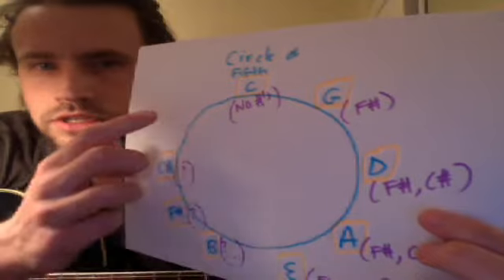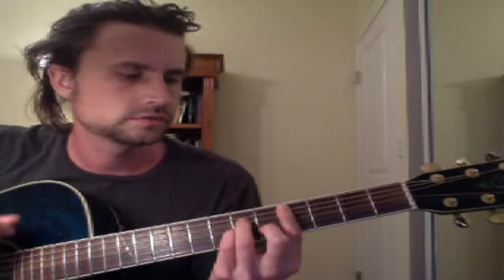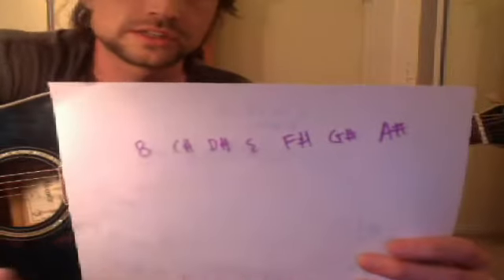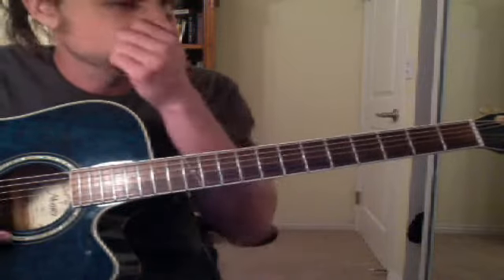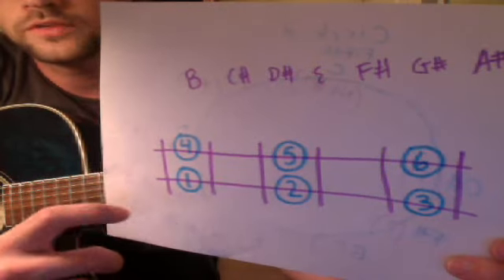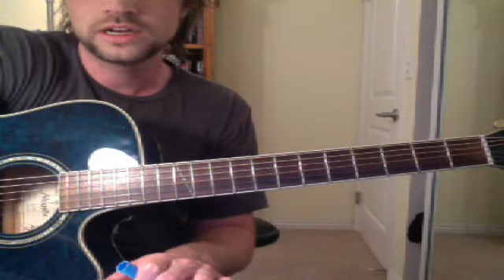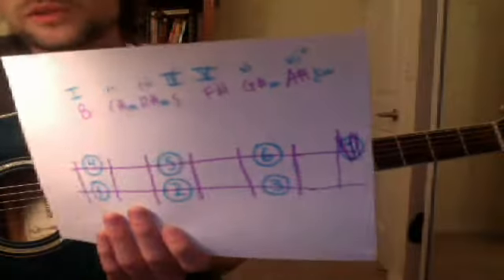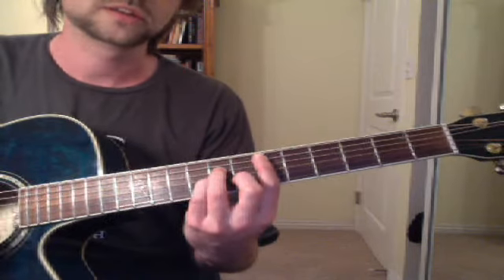Lots of Thoughts about Changing Keys on Guitar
Hey Kyle, Hope this unexpectedly long monolog and lesson answers some of your questions about how to change keys on guitar. If not, hope that you'll have some more questions to get to the answers you're looking for:)